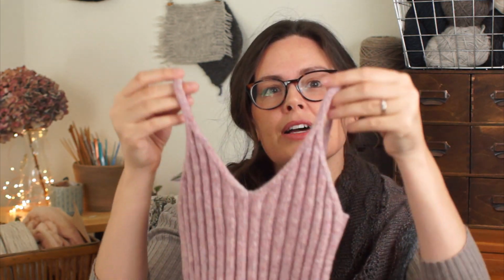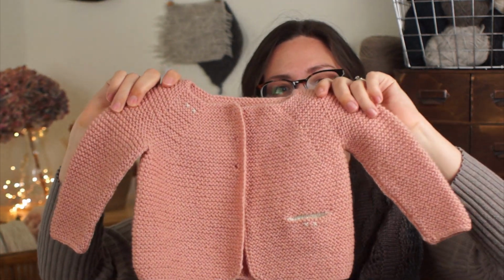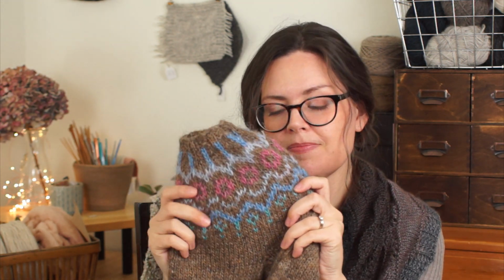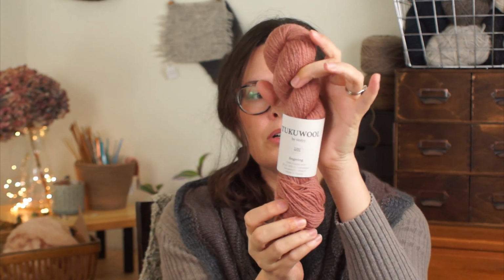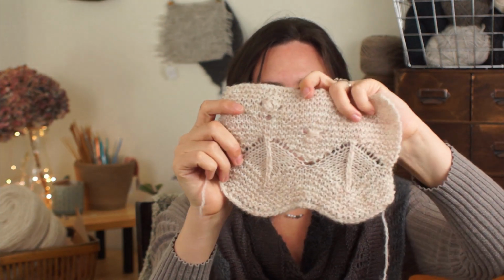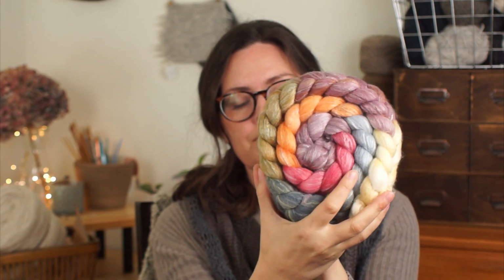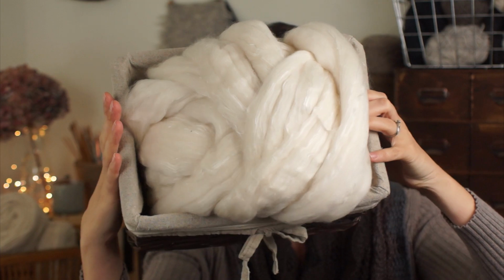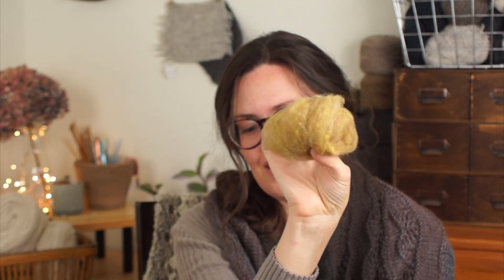Spinning Dreams: Knitting Vlog 14 - Little Cardigans and Fiber Festival Finds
Welcome to episode 14 of the Spinning Dreams vlog! It’s finally cooling down here in Oregon and I’m keeping cozy with all the woolly things! In this episode I talk about my finished Ripple Bralette, a test knitted tiny teddy cardigan, baby and toddler cardigans, my first forrays into Plotulopi and all the fiber finds at the Oregon Flock and Fiber festival, among other things. Happy making and I hope you enjoy! Xo

What I’m wearing: Shaelyn Shawl, pattern by Leila Raabe (details in episode 13)

Test knit of Teddy Bear Cardigan written by Fran @woollenhearted and for Ruth @raincloudandsage
Jaimieson's Spindrift in Twilight and Ivory

Cascade 220 Sport

Istex Lettlopi in colours 1420, 1412, 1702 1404, 1402

Mondim by Retrosaria

Istex Plotulopi and Tukuwool fingering purchased from this lovely establishment :)

Banshee Fiber Art